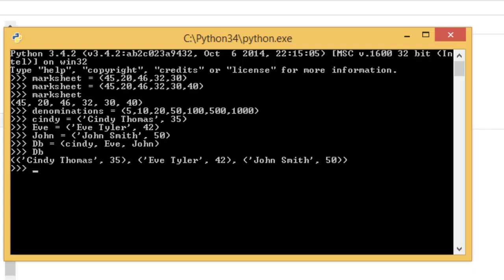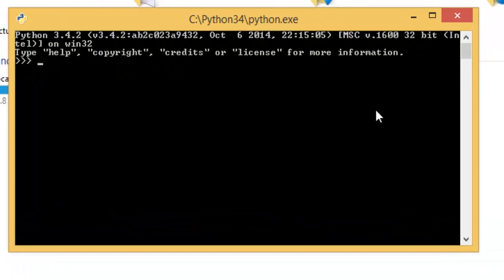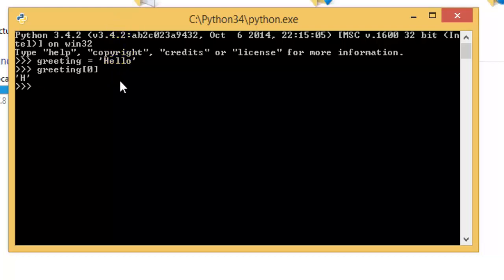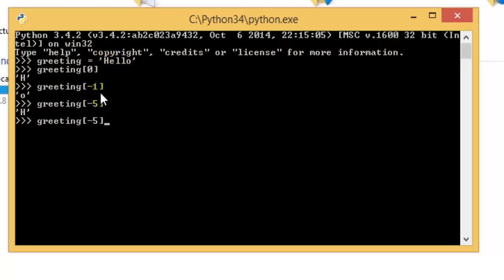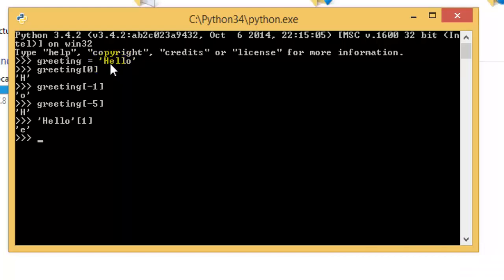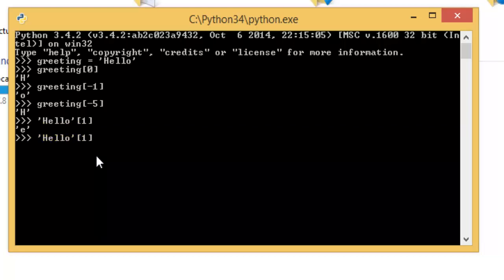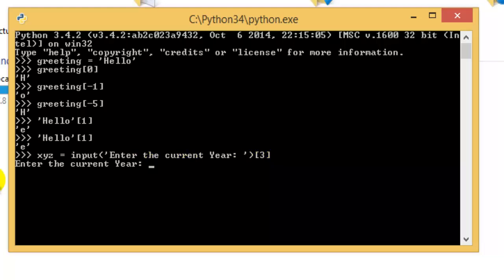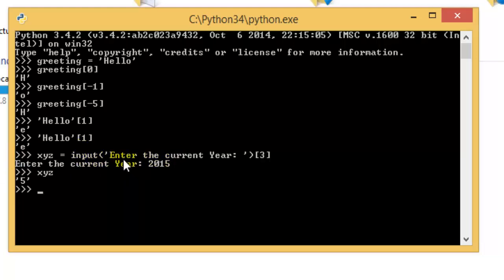Fundamentals In Python Programming PART 2 - 9.Python Indexing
1.The Basics Python Installation
2.Python Interpreter
3.Python Variables
4.Python Modules
5.Python Advanced features in Modules
6.Python Strings Basics
7.Python Strings Advanced
Fundamentals In Python Programming PART 2 -
8.Python Data Structure
9.Python Indexing